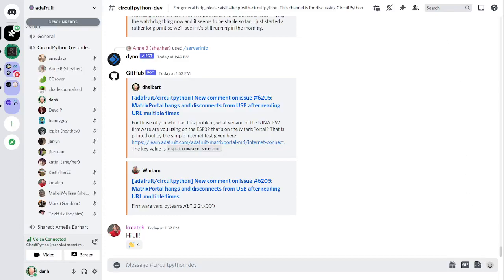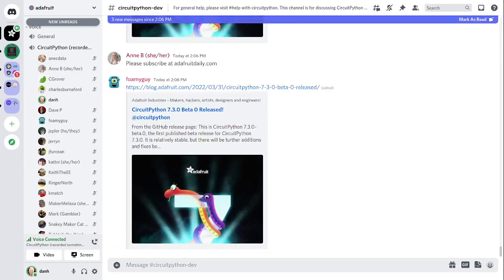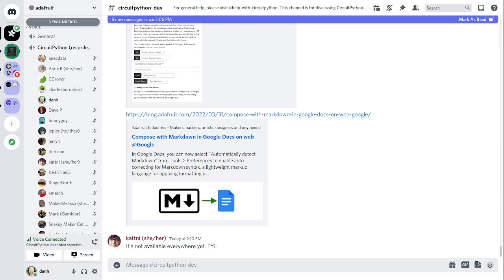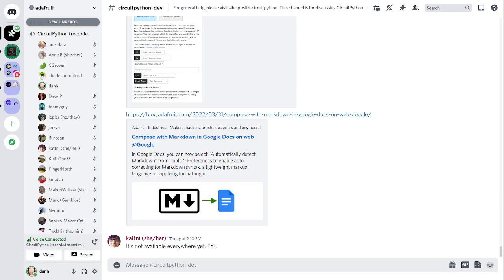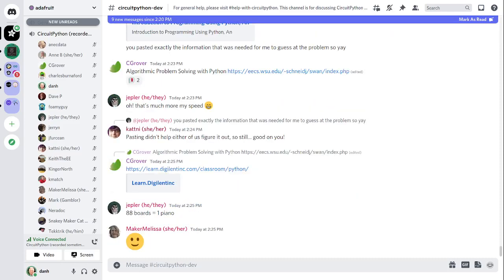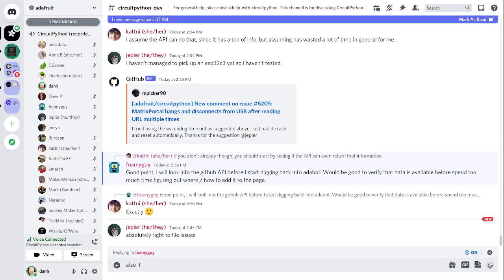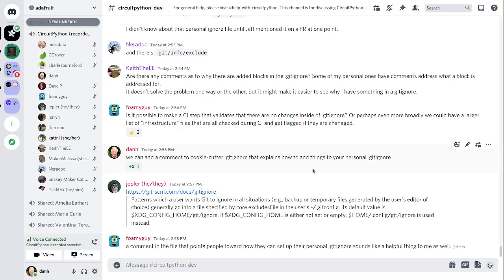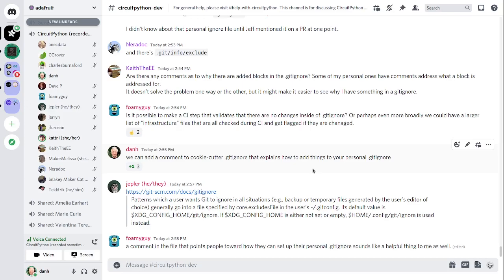CircuitPython Weekly Meeting for April 4, 2022 @circuitpython